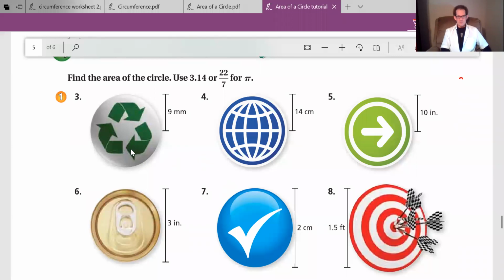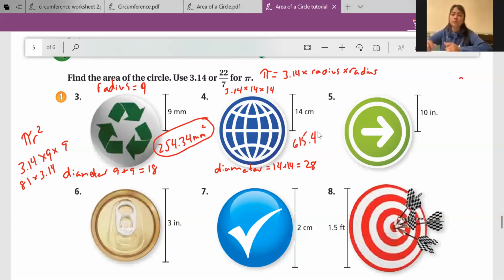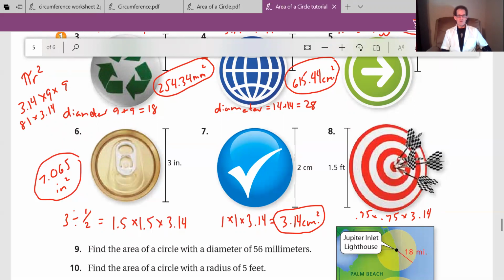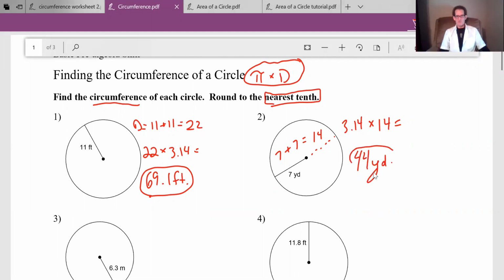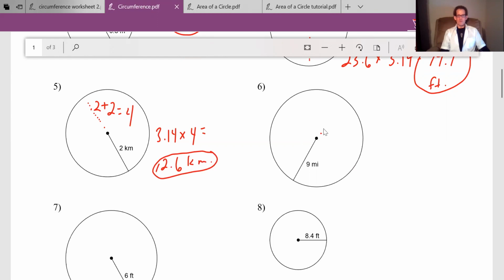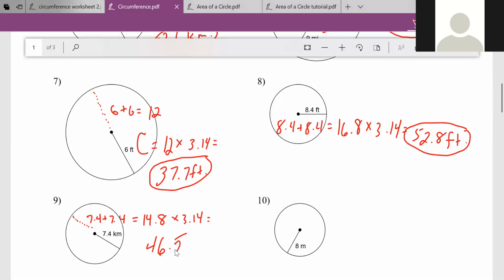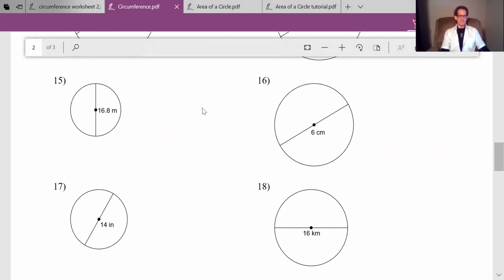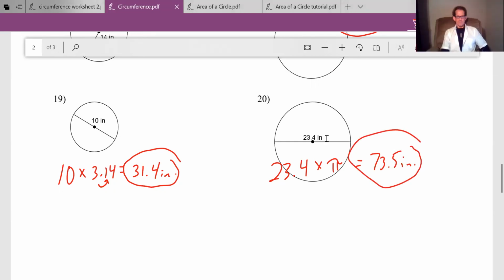Area and Circumference of Circles in RamZland!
Keith Ramsey reviews radius, diameter and area of circles and circumference.